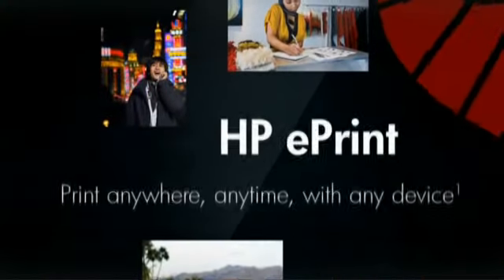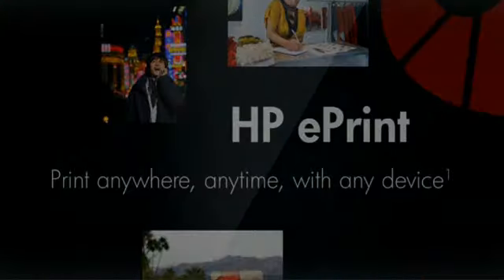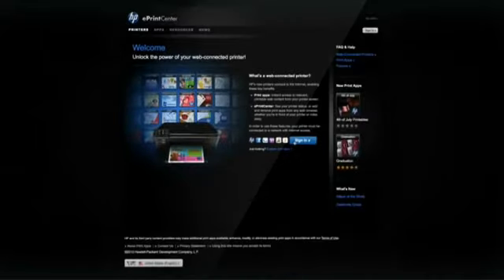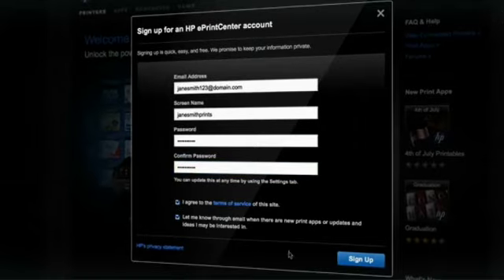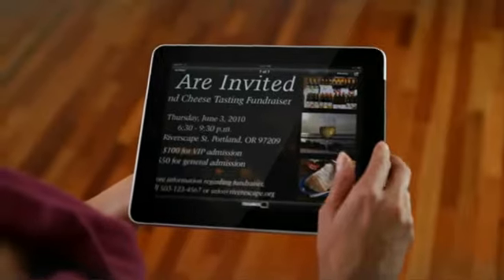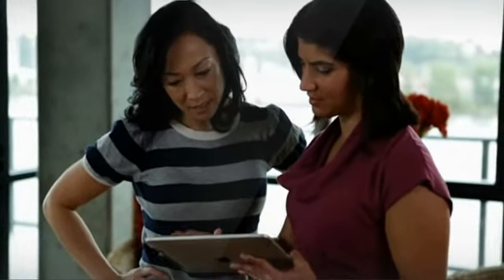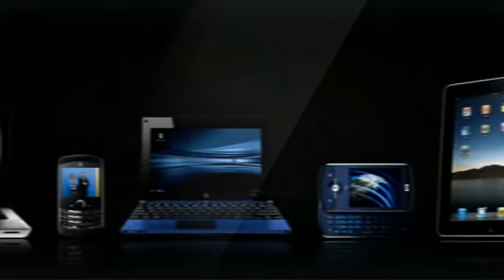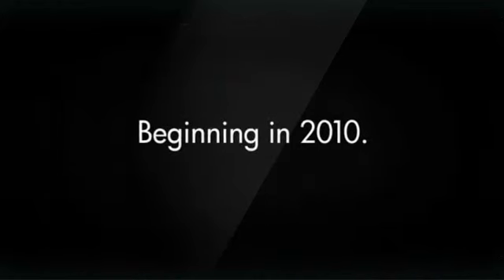ePrint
HP ePrint: per stampare dove vuoi, quando vuoi, mandando semplicemente una mail da un qualsiasi dispositivo. Il video mostra come funziona nel dettaglio la tecnologia HP ePrint. Info su